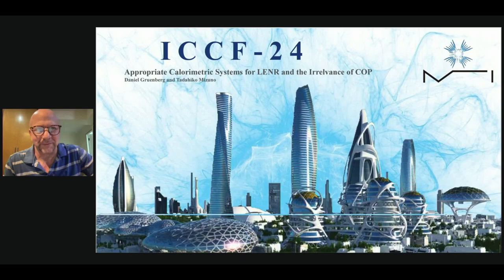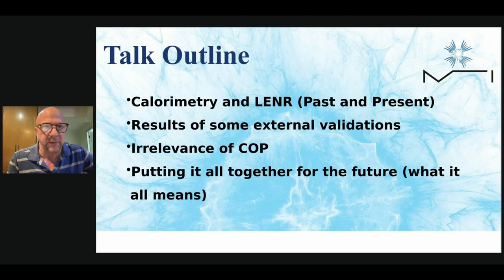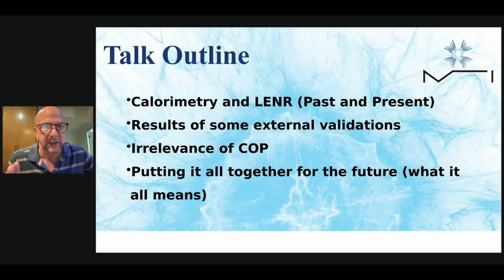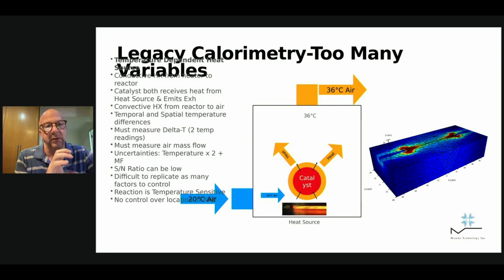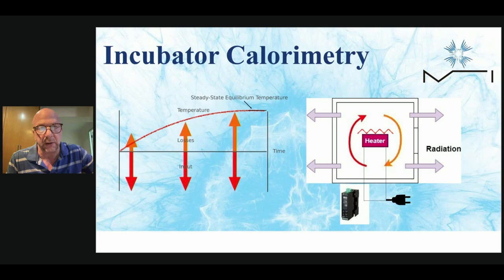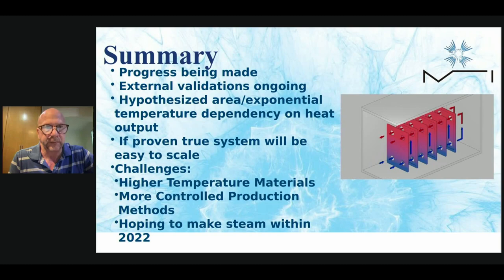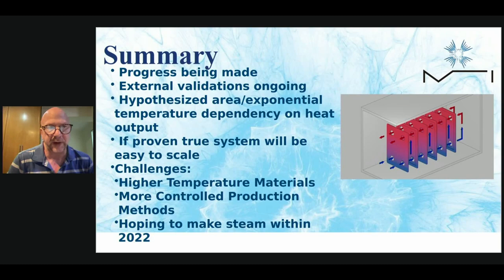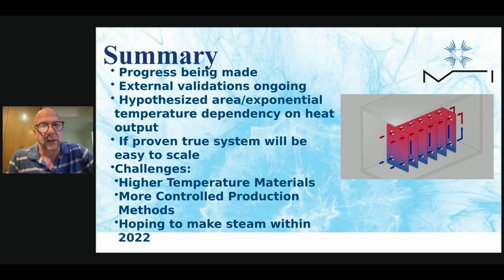ICCF24 Presents: Daniel Gruenberg - The Role of Appropriate Calorimetric Methods...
ICCF24 Presents: Daniel Gruenberg - The Role of Appropriate Calorimetric Methods for Scaling-up LENR Devices